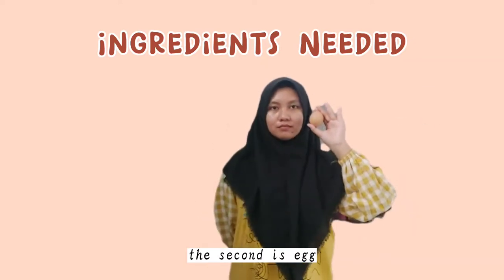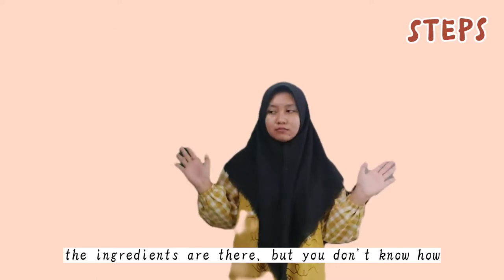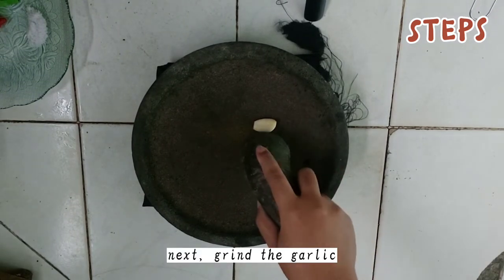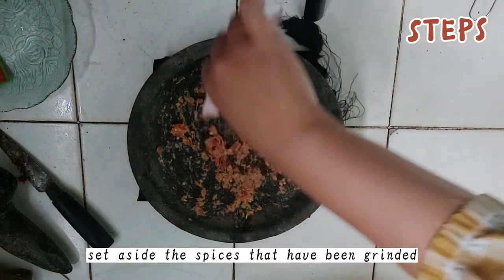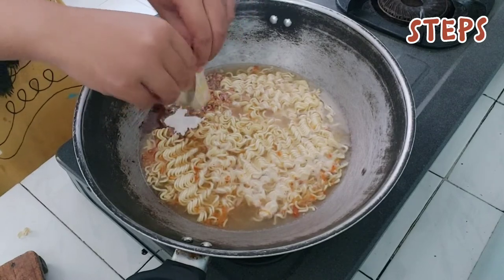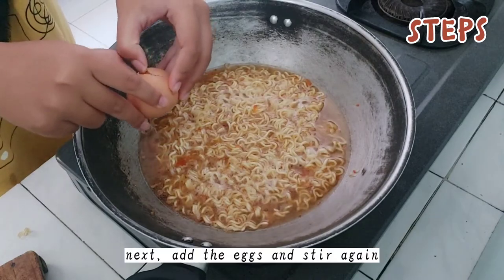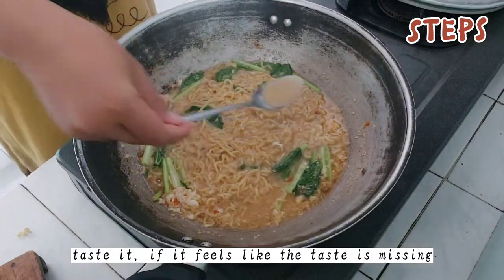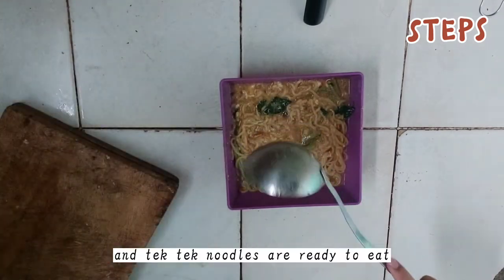How to Make Tek Tek Noodles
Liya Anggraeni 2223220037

Mi tek tek is a food originating from Purwodadi, Central Java. The naming of this tektek noodle is unique. This naming stems from the way the merchant goes around while ringing the bamboo as a sign that he is passing. The bamboo makes a tektek sound. It turns out that for that reason, this noodle is called Mie Tek Tek.

Ingredients Needed:
1. 2 instant noodles
2. 2-3 eggs
3. Mustard greens (optional)
4. Black pepper powder
5. 2 cloves of garlic
6. 1/2 a teaspoon salt
7. Chilies (optional)
8. Soy sauce (optional)

Steps:
1. Pour the water into the pan,
2. Turn on the stove on medium heat,
3. Wait until the water boils,
4. Chop the green mustard while waiting for the water to boil,
5. Next, grind the garlic,
6. Add chilies and grind again,
7. Then, add black pepper powder and grind again,
8. Add salt and grind until smooth,
9. Set aside the spices that have been grinded,
10. Add the spices to the pan filled with boiling water, then stir,
11. Add the noodles and stir a little,
12. Then, add the noodles seasoning and stir again,
13. Add the eggs and stir,
14. Wait a little bit and then add mustard greens,
15. Wait a little bit until it finally cooked, then taste it,
16. Add a little soy sauce to make it more delicious, it's optional.
17. Turn off the stove, and serve in a bowl as desired.
18. Finally, tek tek noodles are ready to eat.